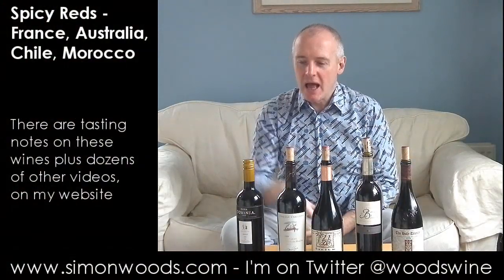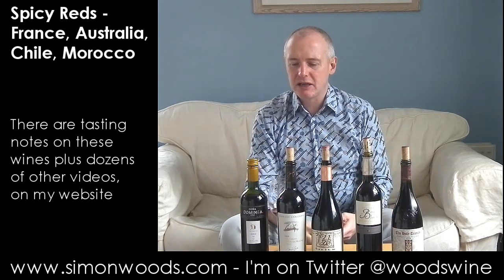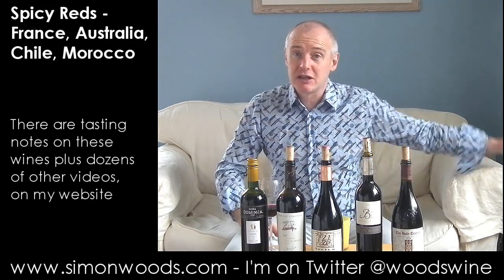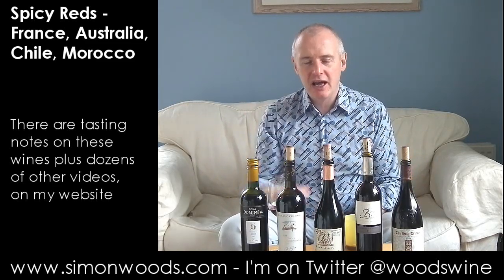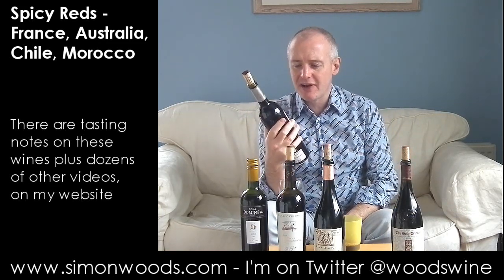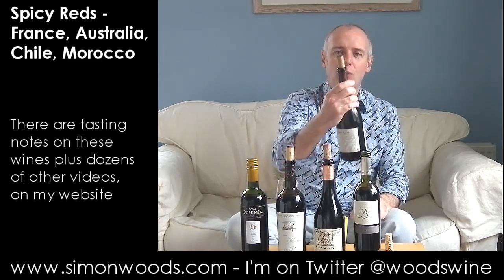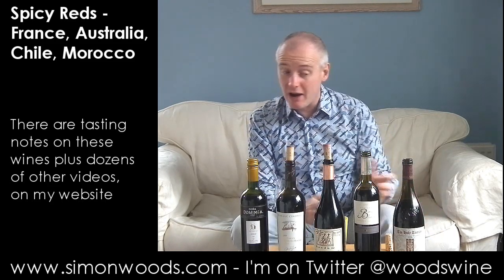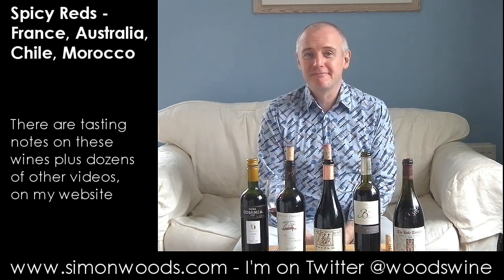Wine with Simon Woods: Shiraz - France, Chile, Australia & Morocco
An eclectic mix of Shiraz-based reds, some from well-known regions, others from places slightly off the beaten track...

For full tasting notes and links to producer/retailer websites, go